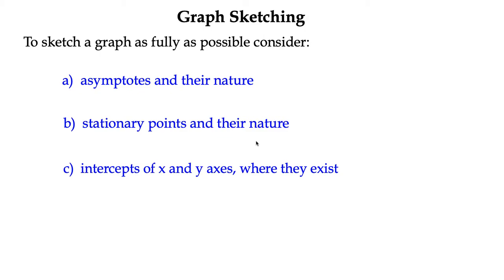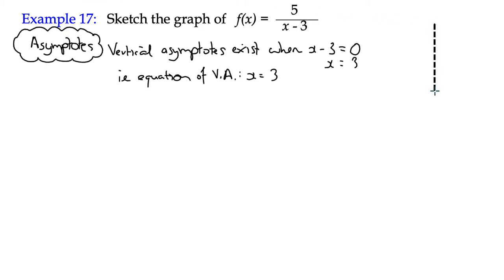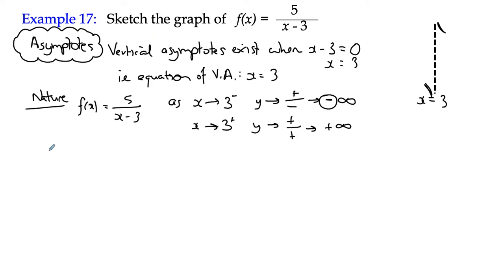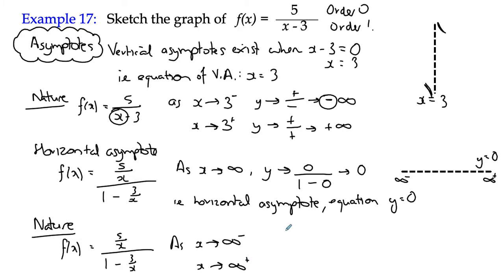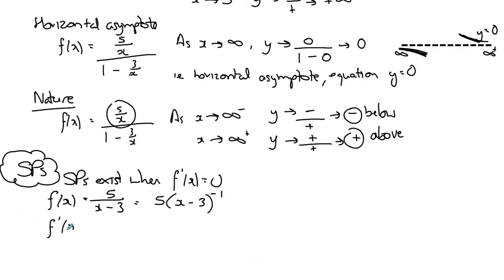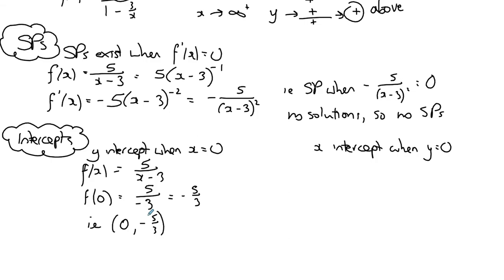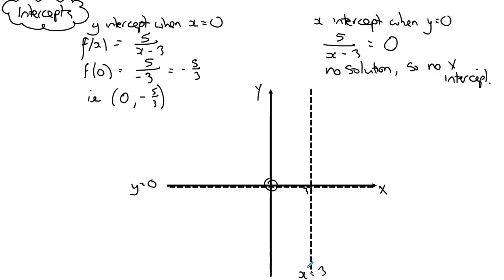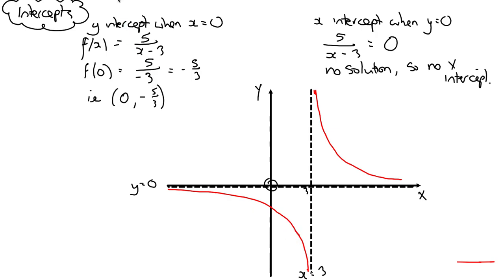Functions and Graphs Example 17 - Graph Sketching (not in the AH exam)